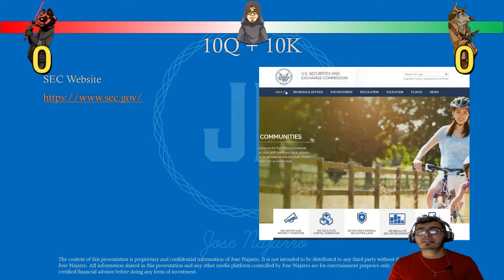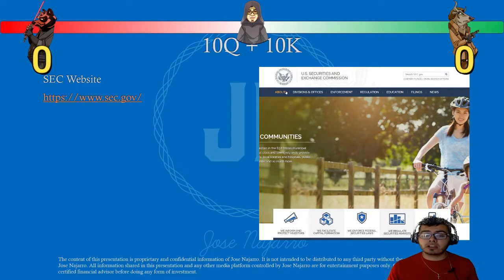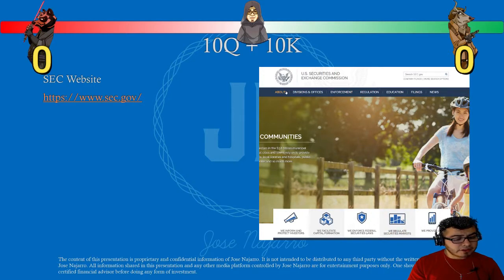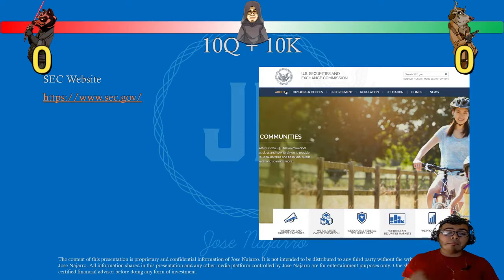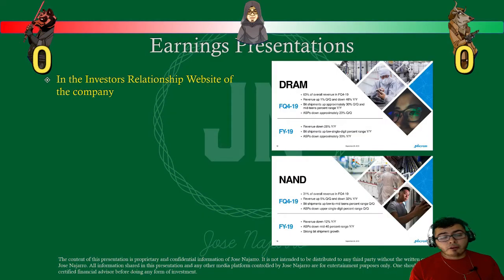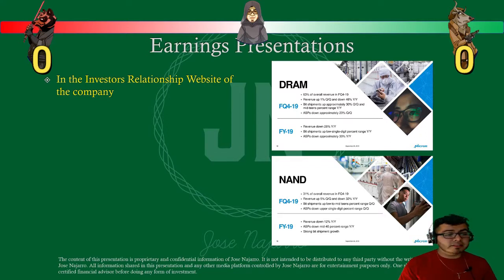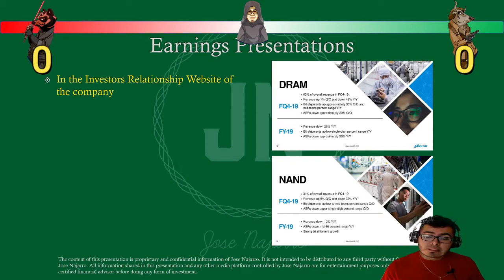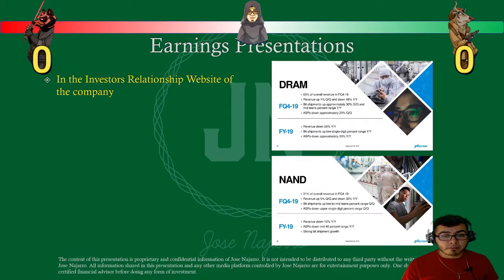Documents for Stock Fundamental Analysis (10K, 10Q, Earnings Call)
Today in the stock market, I will look at all the documents I use to help me determine the value of a company. 10Q and 10K Report, Earnings Slides, Earnings Calls / Earnings Transcript, and Stock News

The four documents I use are the
10Q and 10K Report
Earnings Slides
Earnings Calls / Earnings Transcript
Stock News

In these videos, I try to look at the stock market for possible investments and determine what stocks to buy. My investments are based on Fundamental Analysis, taking a look at stock earnings, financial documents. Some investor's  I want to continue learning from are Warren Buffet and Phil Town Rule 1